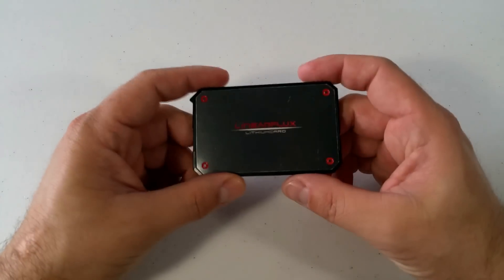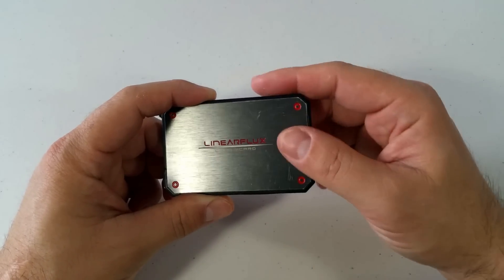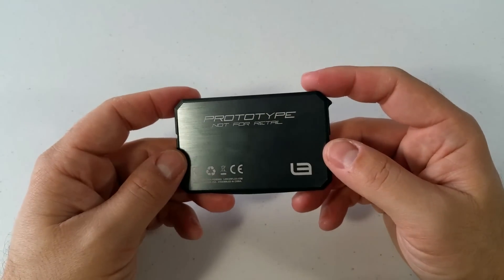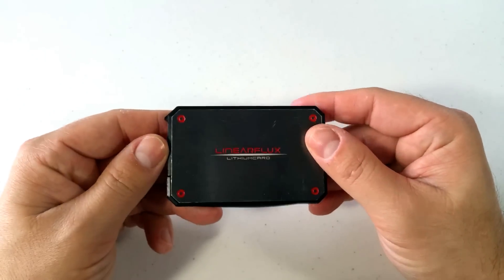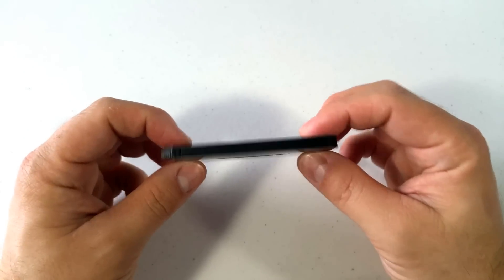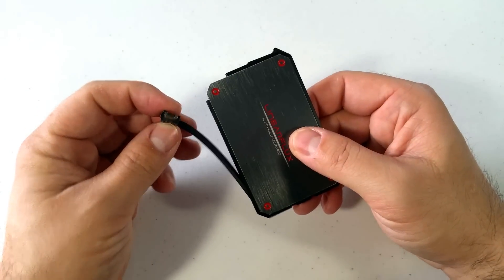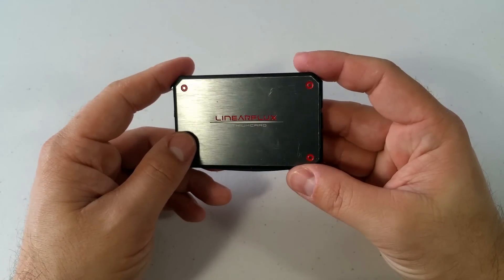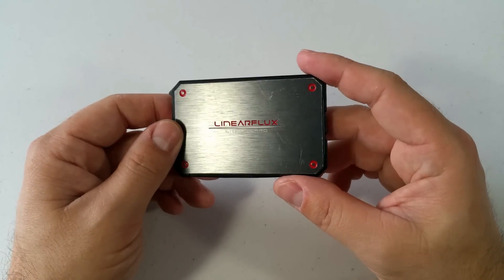Tech Review Summaries - LithiumCard